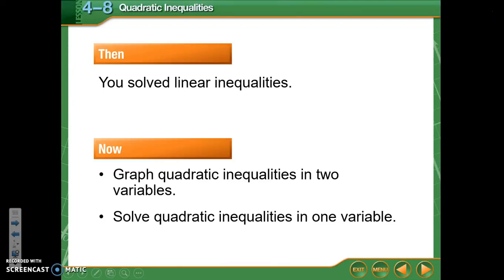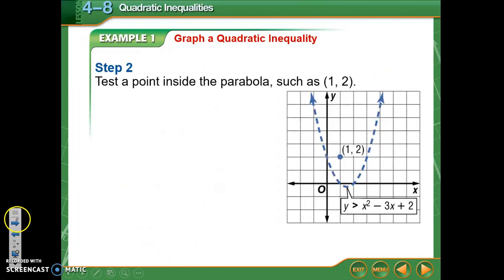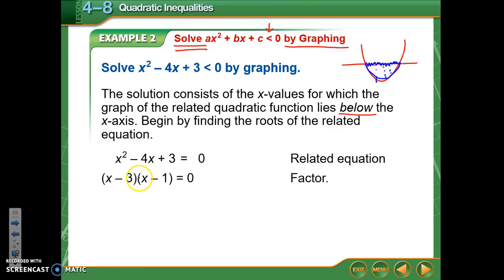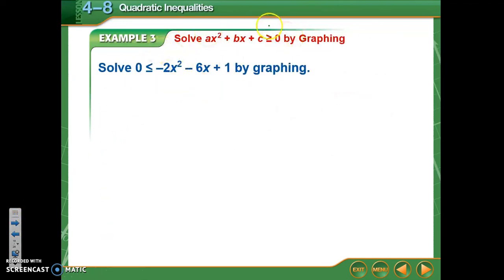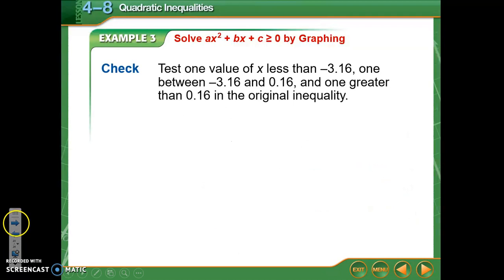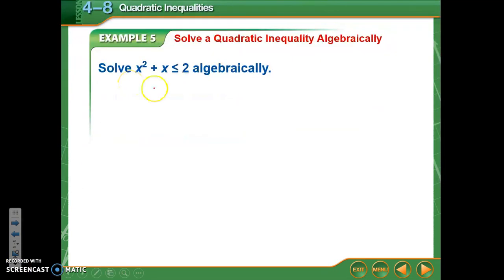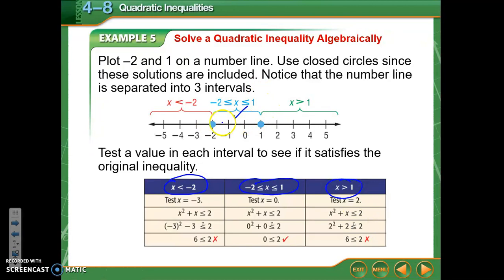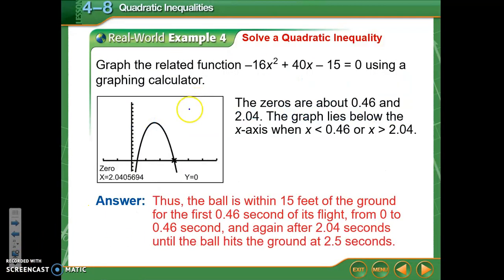4.8 - Quadratic Inequalities